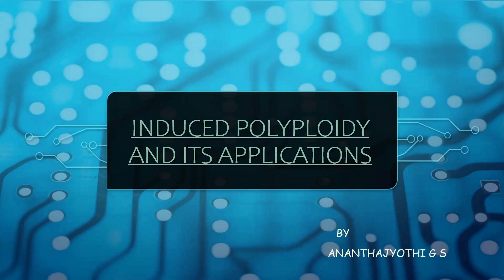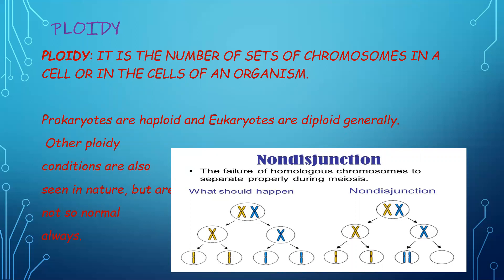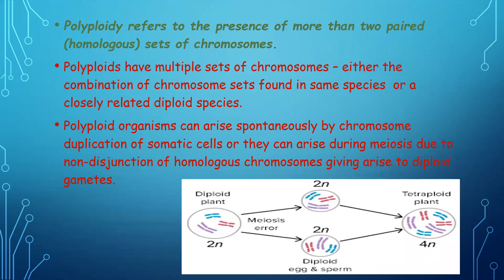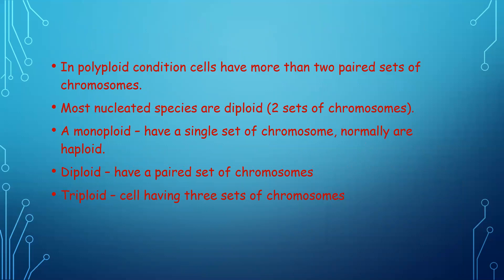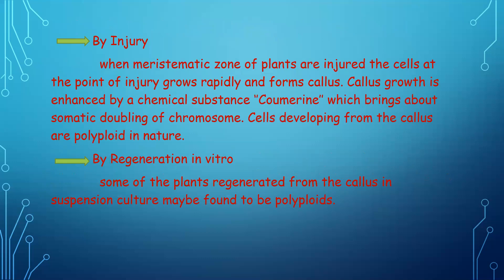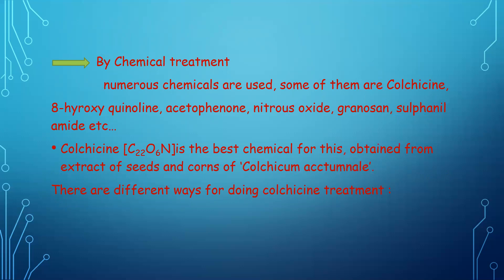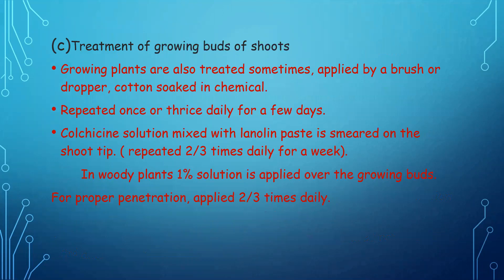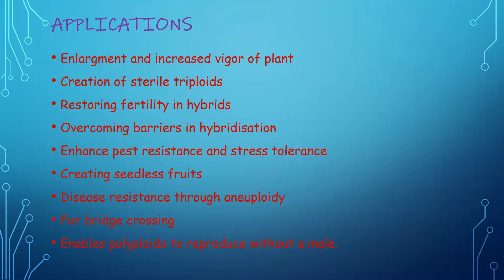Induced Polyploidy & Applications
By Anantha Jyothi
Msc student
Dept of Environmental sciences
University of kerala